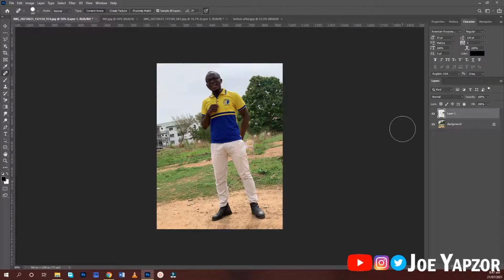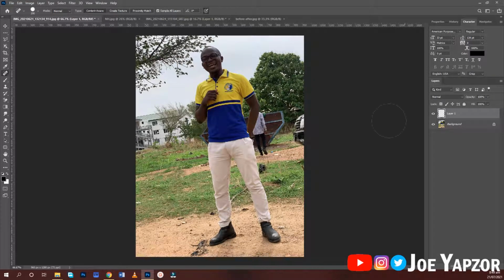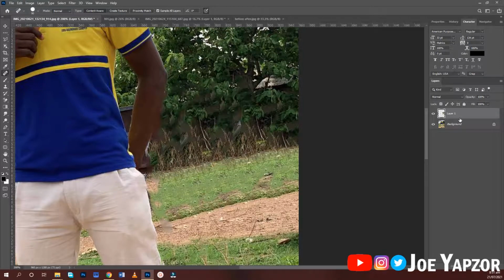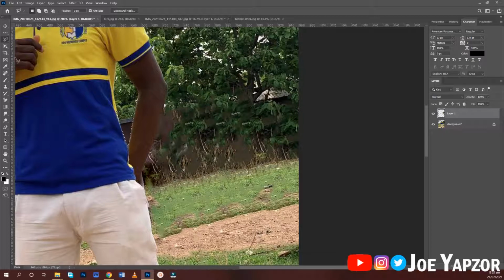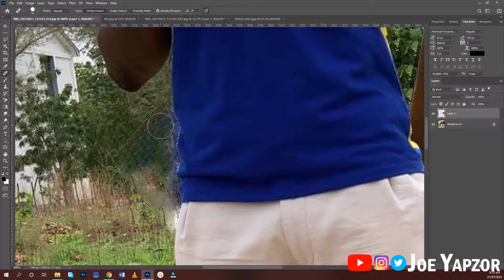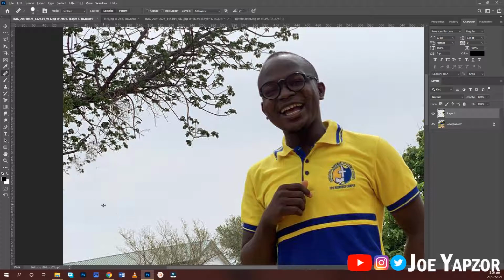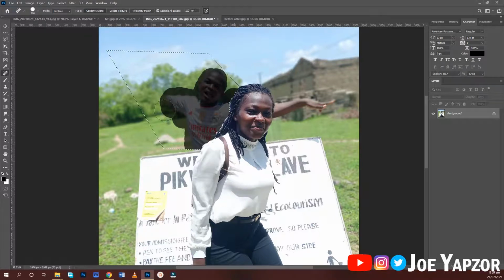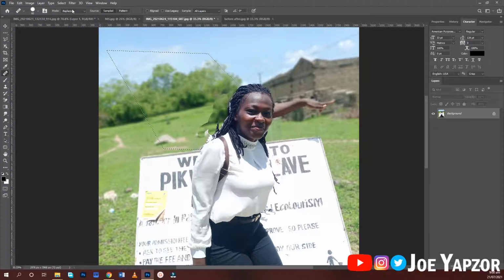How to remove unwanted parts of a photo in photoshop cc (2021) |Spot Healing Brush | manipulation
How to remove unwanted / distructives parts of a photo in photoshop cc (2021) |Spot Healing Brush

There can  be distractive things in a picture background, and removing them in Photoshop using Spot healing brush is easier than before